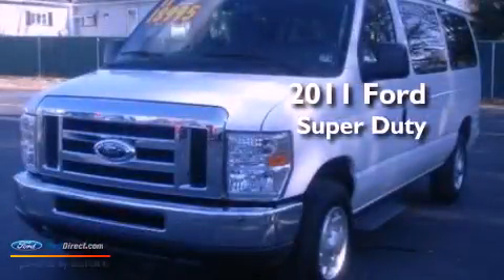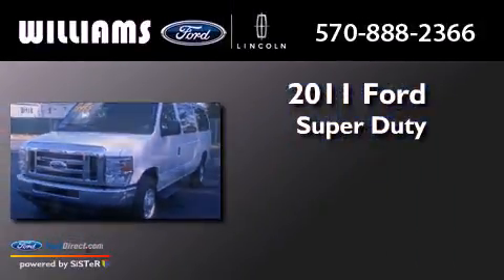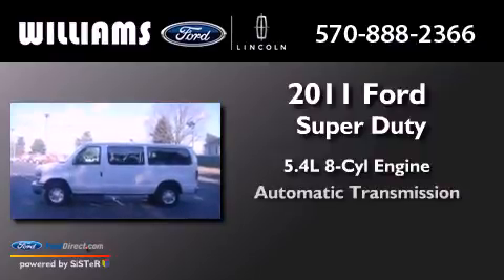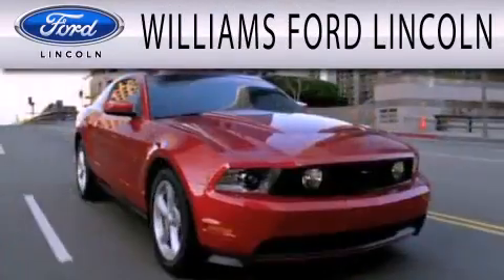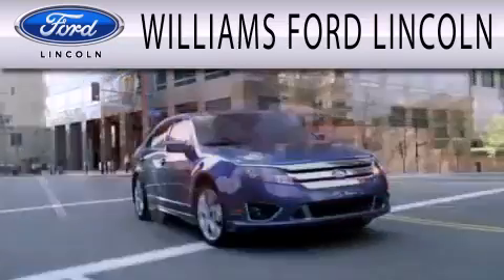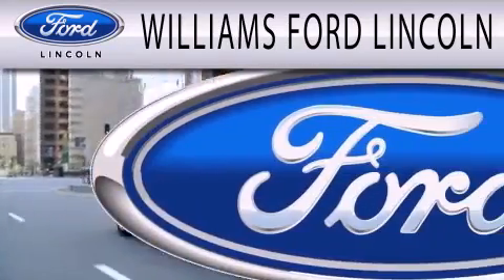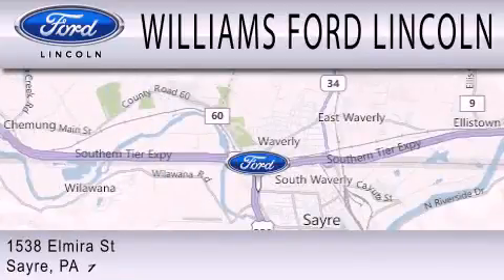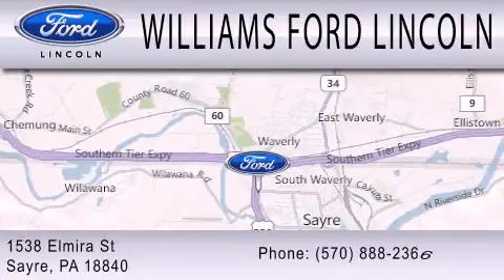2011 FORD ECONOLINE 350 PA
Year : 2011
 Make : FORD
 Model : ECONOLINE 350
 Engine : 5.4L V8 16V MPFI SOHC FLEXIBLE FUEL
 Trans . : AUTOMATIC
 Exterior : WHITE
 Miles : 16,897

 Stock : FTP121

 1538 Elmira Street
  , PA 18840